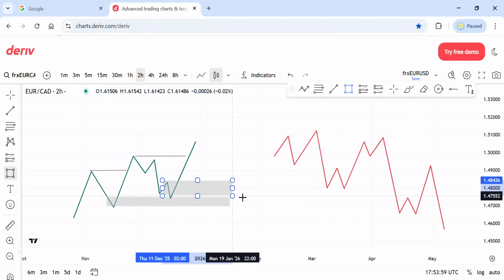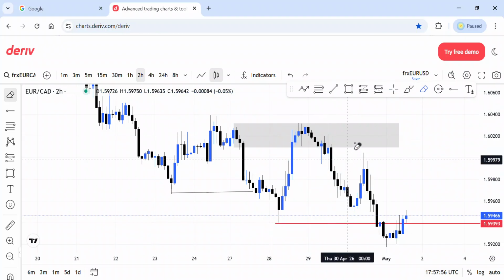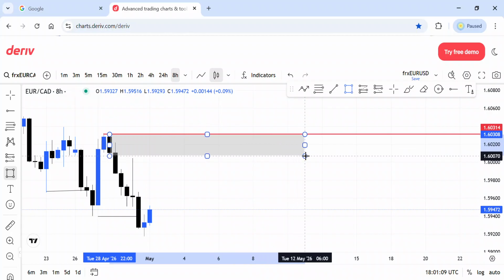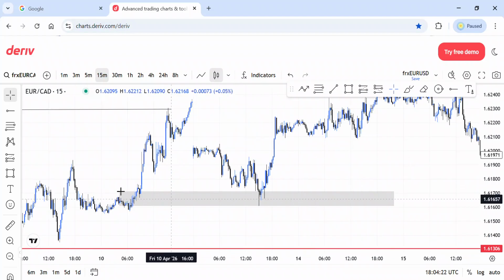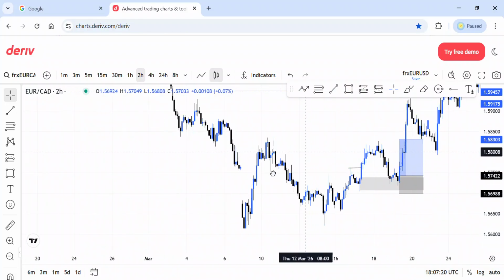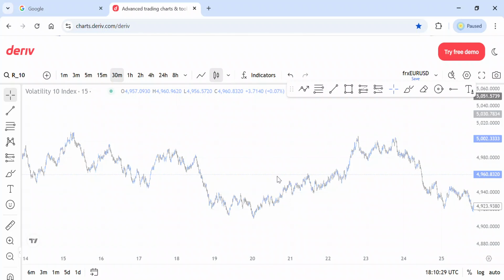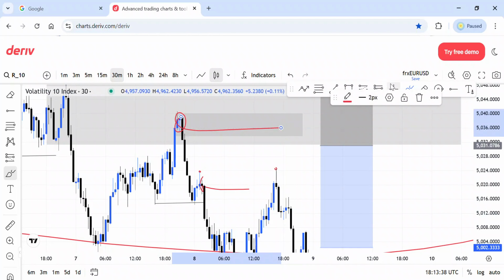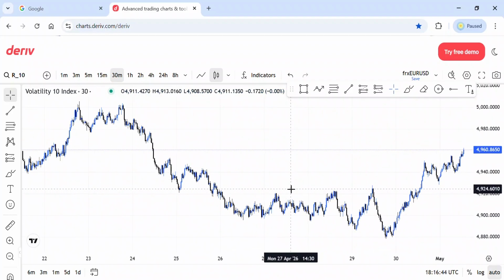Supply and Demand Forex Strategy (High-Probability Sniper Entries That Actually Work)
This is one of the best supply and demand forex strategies for sniper entries and high-probability setups.

Supply and Demand Forex Strategy (High-Probability Sniper Entries That Actually Work) is your ultimate guide to mastering the most powerful trading concept in forex. Whether you’re a beginner struggling with entries or an experienced trader, this video shows you how to identify supply and demand zones, avoid fakeouts, and execute sniper entries for a high win rate.

🔥 In this video, you’ll learn:

✔ How to spot strong supply and demand zones in any timeframe
✔ Step-by-step sniper entry techniques for precision trades
✔ How to combine smart money concepts with supply and demand
✔ How to avoid fakeouts and traps that cost traders money
✔ A full Beginner to Pro guide to consistently win more trades

💥 Why you need to watch this video:

✔ Improve your trade timing and accuracy
✔ Increase your win rate and confidence
✔ Master market structure, liquidity, and order blocks
✔ Learn a proven, high-probability strategy that works
✔ Discover secret entry techniques that most traders don’t know

📌 Recommended for:

Beginners, Intermediate, and Advanced Forex Traders who want to:

✔ Understand supply and demand trading
✔ Trade like smart money professionals
✔ Avoid common trading mistakes
✔ Consistently win more trades

🚀 Start applying these strategies today and trade like a pro with sniper-level precision!

supply and demand forex strategy, supply and demand forex, forex trading strategy, supply and demand zones forex, sniper entries forex, smart money forex, high probability forex strategy, forex strategy for beginners, how to trade supply and demand, supply and demand strategy that works, forex entry strategy, market structure forex, avoid fakeouts forex, liquidity trading forex, order block forex, professional forex trading, forex trading tips, supply and demand explained, high win rate forex strategy, trade like a pro forex, secret forex entry strategy, stop losing trades forex